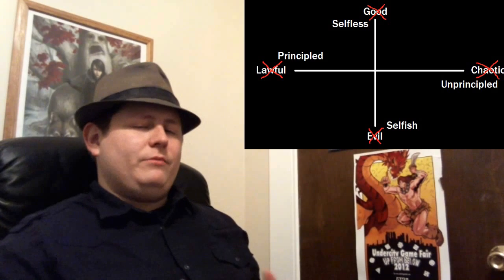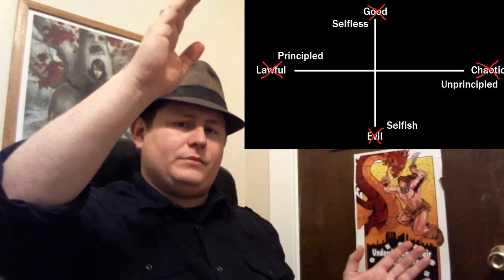D&D Alignment Done Right: Segment #1 The Chart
In the first installment, in my in-depth look at the Dungeons & Dragons Alignment System, I cover some ground rules for the episodes to follow, as well as discuss how to use the chart as a whole.

(I also experiment with a new filming style. Let me know what you guys think in comparing it to my usual style.)